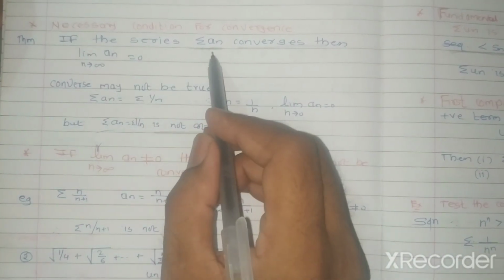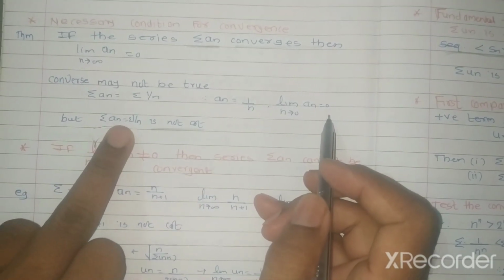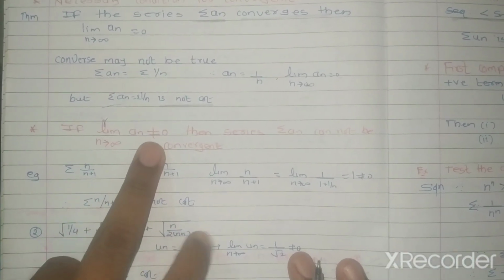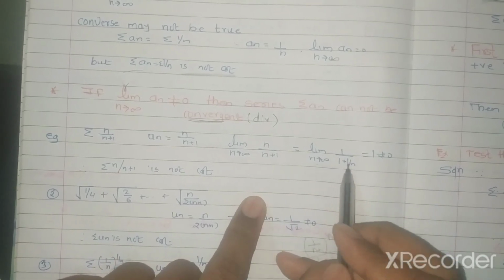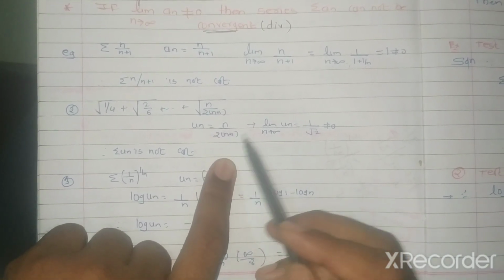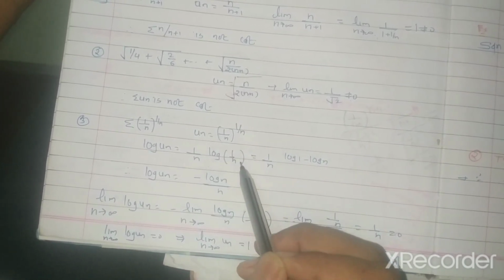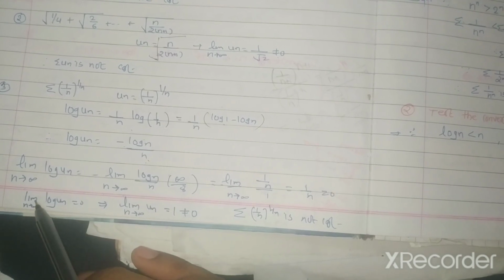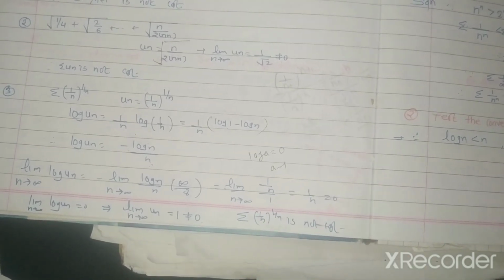necessary condition for call convergence of series video 3